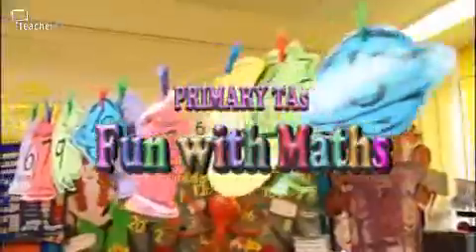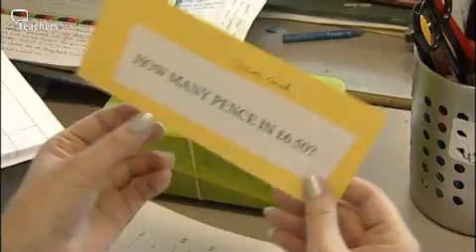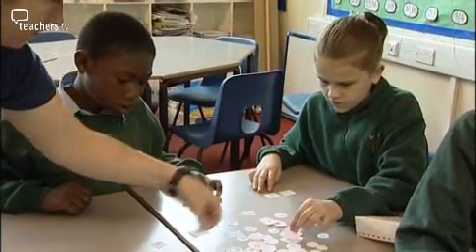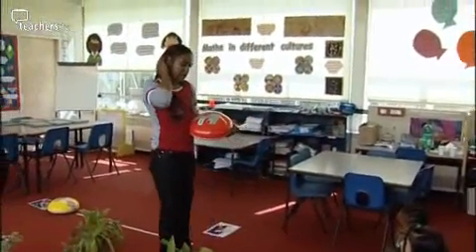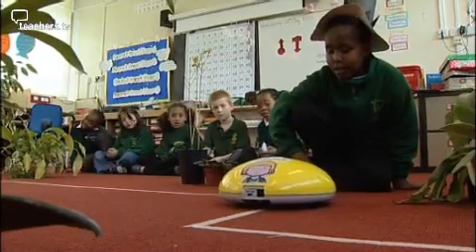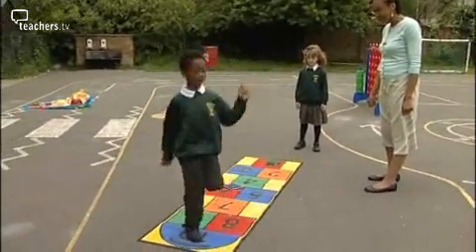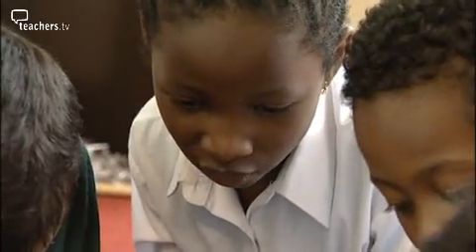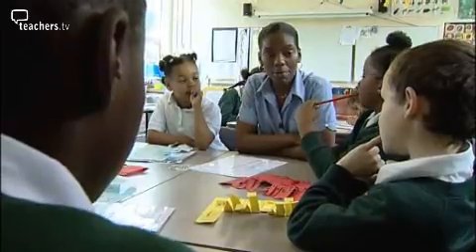Teachers TV: Fun with Maths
Teaching Assistants at Glenbrook Primary School, South London, showcase some of the creative resources, activities and games they have created to help support maths in and out of the classroom.

Sue's card game reinforces some essential basic skills for counting-on and 'change from a pound' exercises. She also monitors the whole-school Maths Challenge to see which children are struggling with mental maths.

Sophie uses the mini-computer Roamers to do some work with angles, distance and estimation. She also uses art on the walls and in the class to help with times tables.

Elaine has adapted all sorts of playground games to add a maths element, and has made some games for wet play days. Licensed to CPD College Ltd.